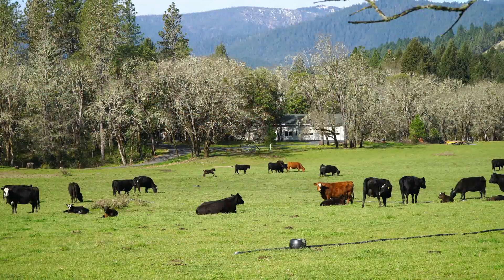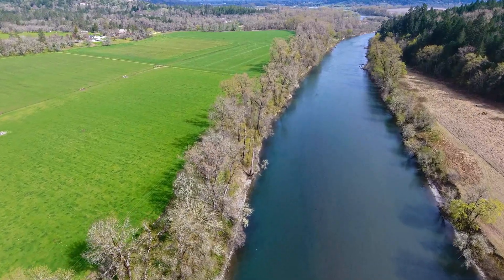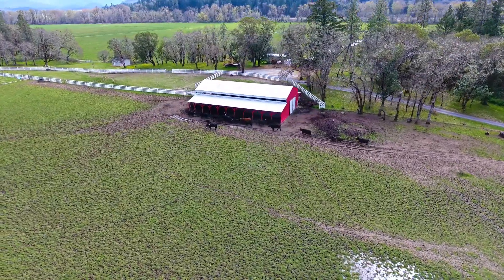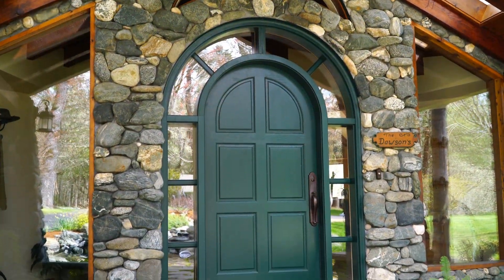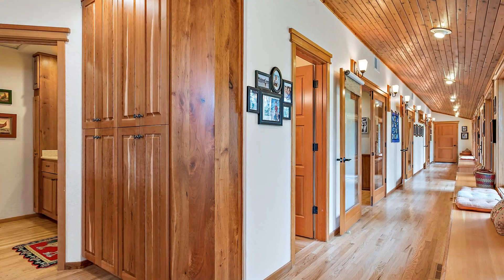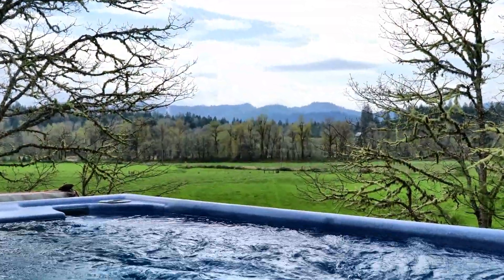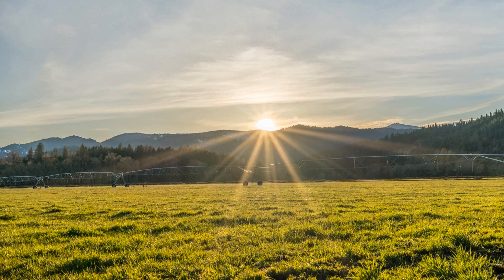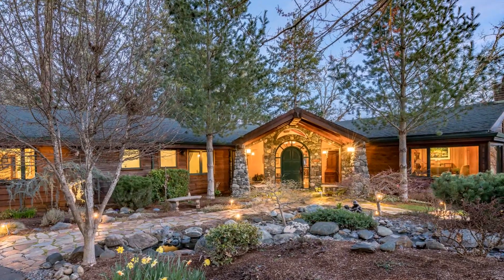355 Gunnell Rd "Dawson River Ranch " | SOLD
SOLD   355 Gunnell Rd  "Dawson River Ranch "